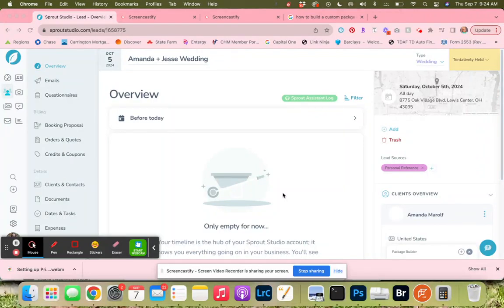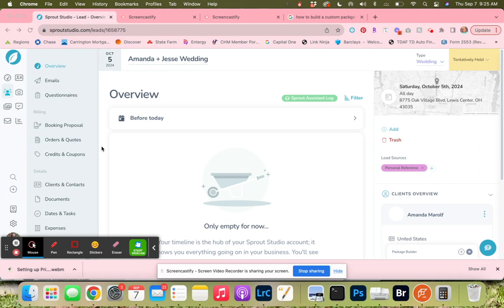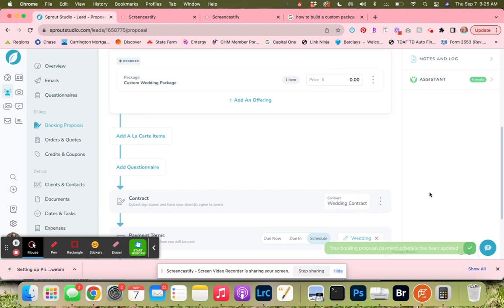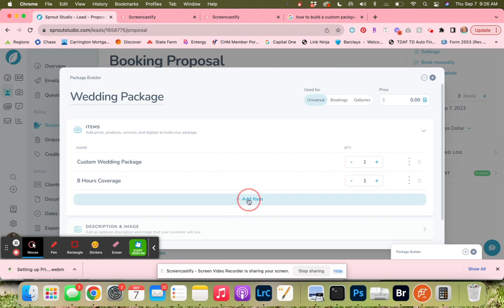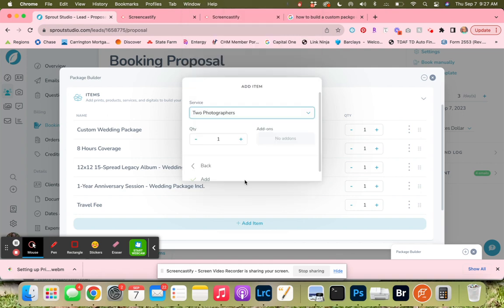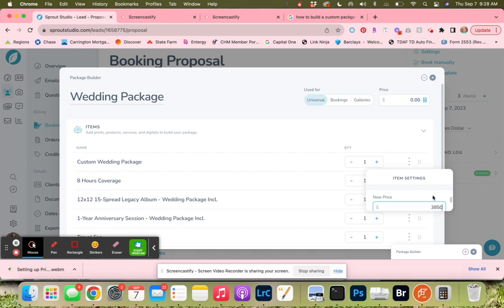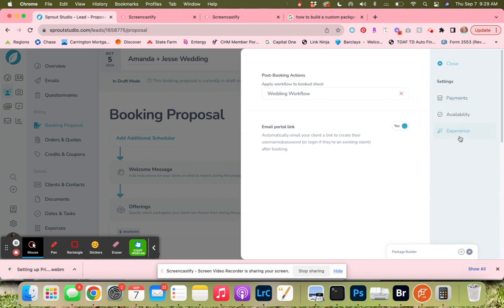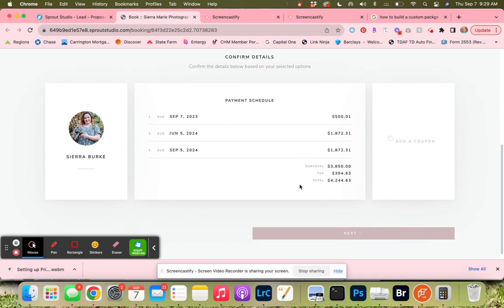Build a Custom Booking Proposal in Sprout Studio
-This video will teach you how to build a custom package for a client if it is not a package that you will book over and over.